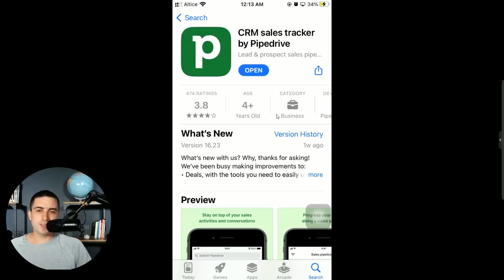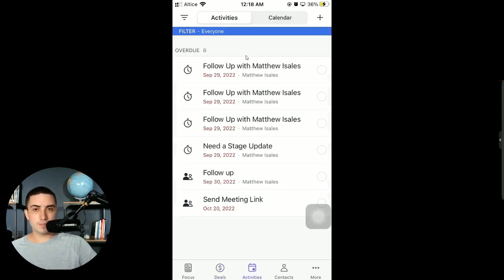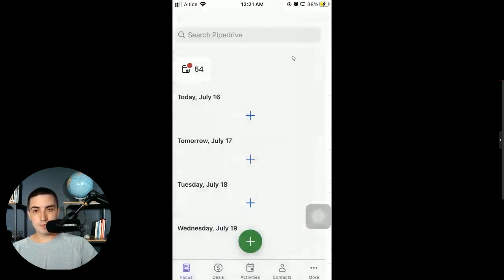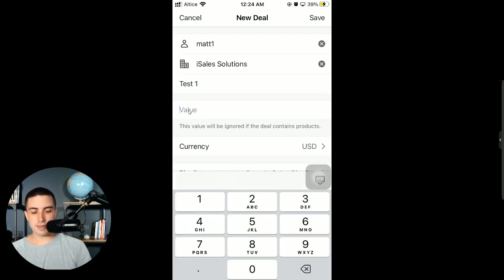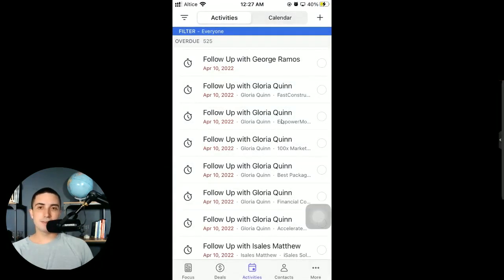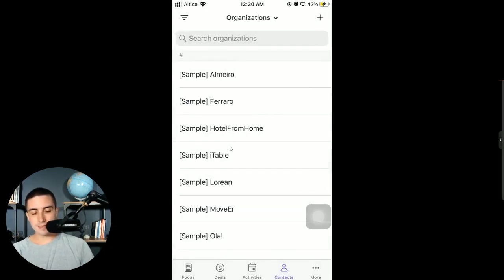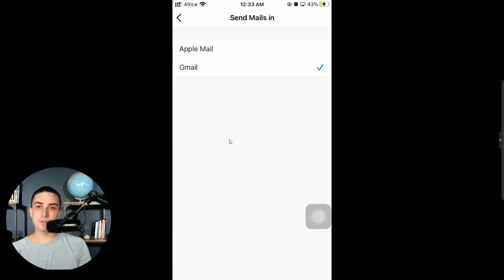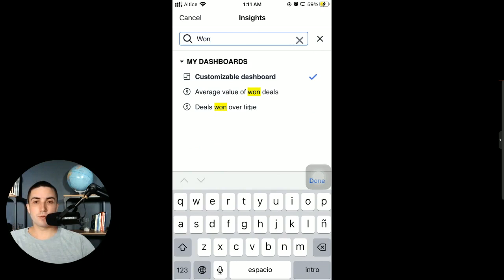Pipedrive Mobile App 2023 | Pipedrive Deep Dive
Pipedrive's mobile app is a powerful way to stay in touch with your deals and activities no matter where you may be. This video will provide a quick overview of its features and capabilities.

## SOCIALS

## CHAPTERS

0:00

Intro

0:10

What is it designed for?

1:45

How to navigate

5:00

Focus tab

7:50

Deals Tab

11:30

Activities Tab

13:00

Contacts Tab

15:00

More Tab

20:50

Outro